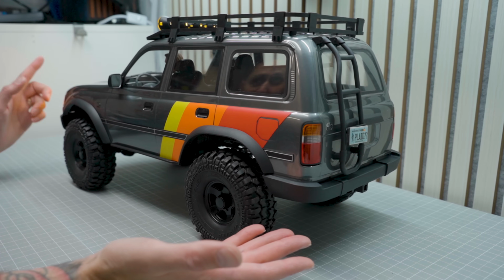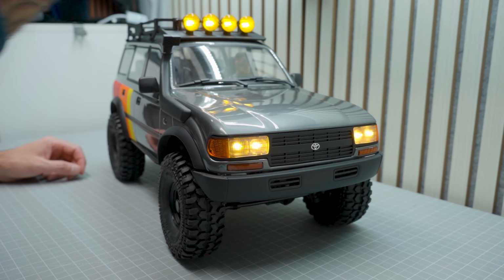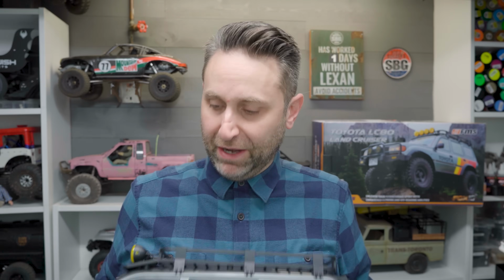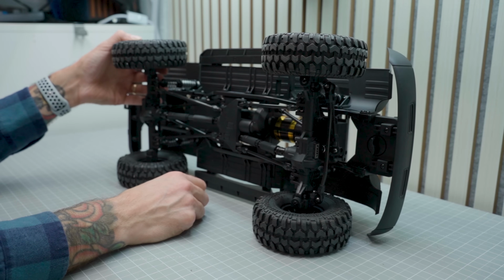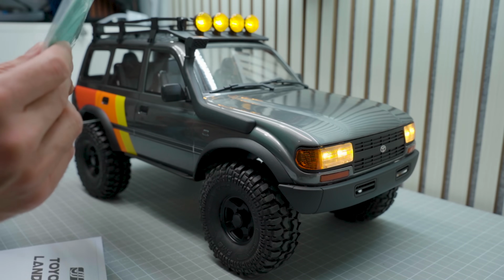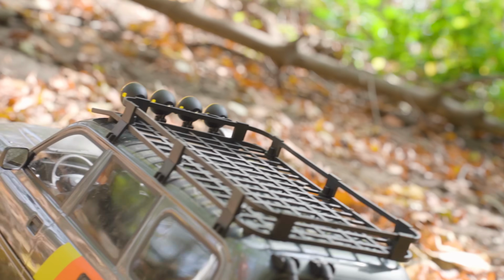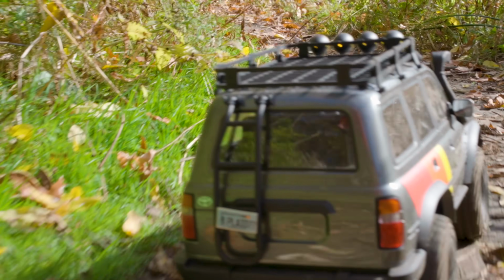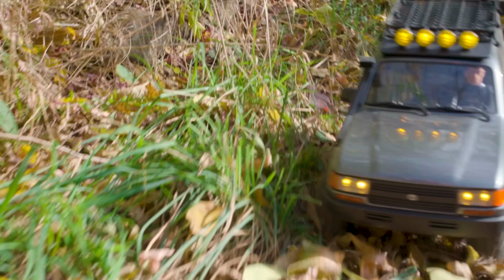They got it (mostly) right this time. FMS FCX10 LC80 Review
🔧 FMS sent me their latest FCX10 LC80. This one is much simpler, looks great and performs pretty decently, but I suspect there's something slightly weird about it. Watch the video to find out what I mean. Please note that some things included are bonuses for pre-ordering!

Summer Stickers SOLD OUT!

MB01NOOMEU2OZFW